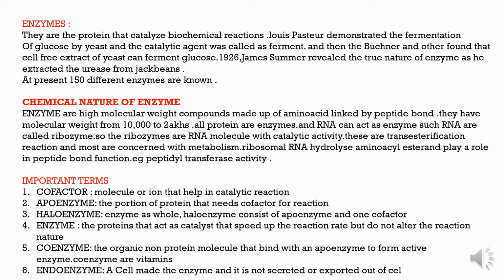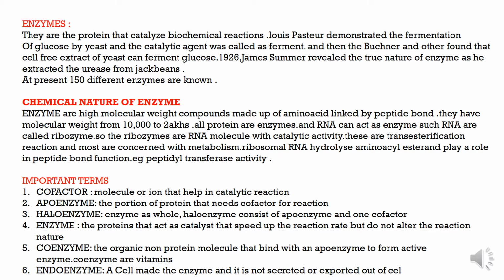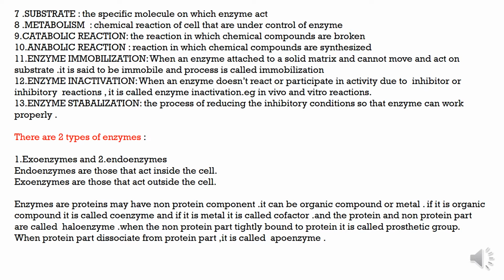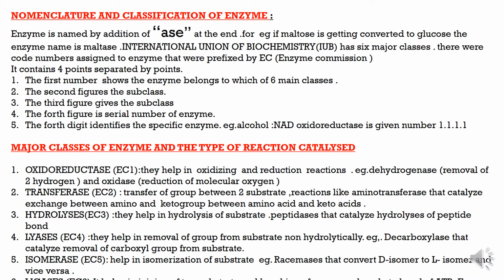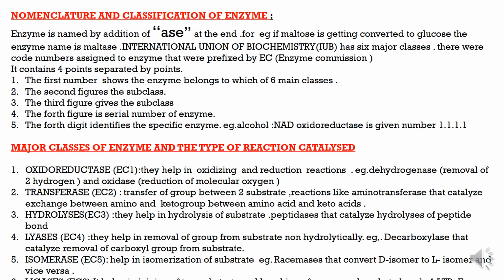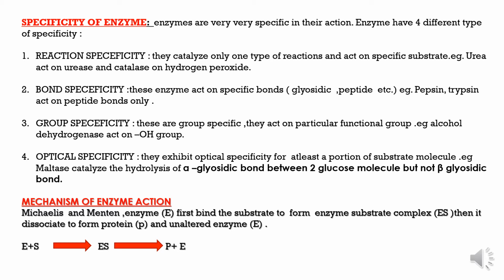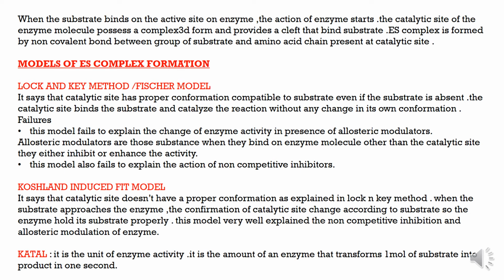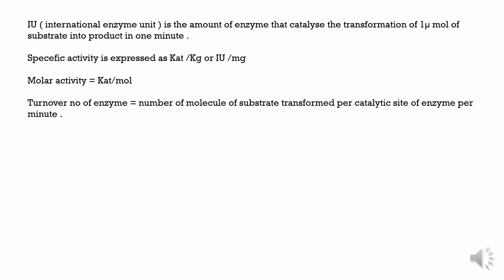MSCDFSM BIOCHEMISTRY ENZYME AND COENZYME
This content is made for all student of medical ,nutrition ,doctors ,zoology ,chemistry ,medical who are still preparing for examination .feel free to give suggestions